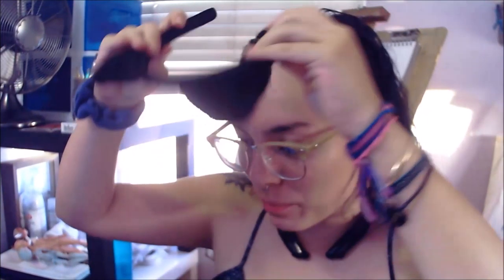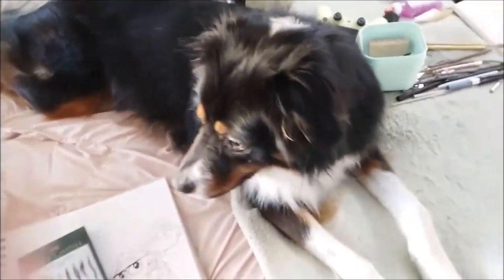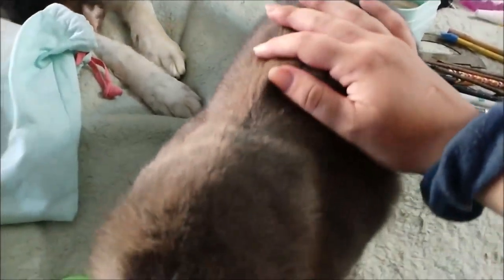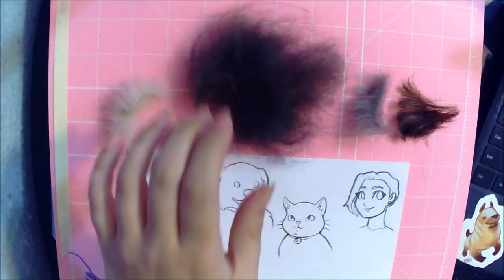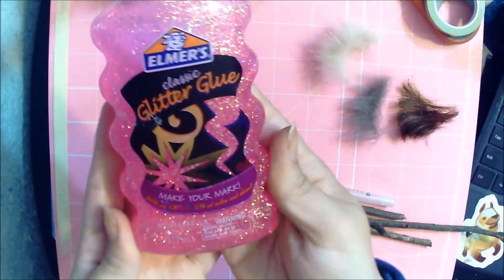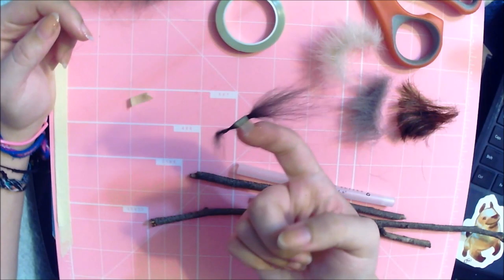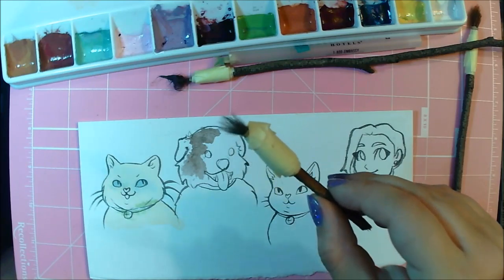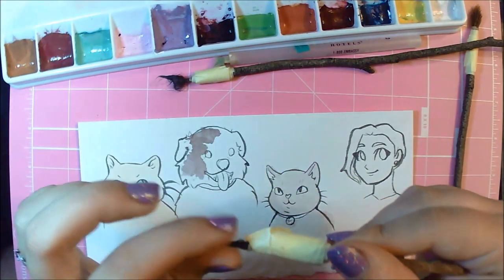Chopping off my pets' fur to make paintbrushes? Hmm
My curiosity has been satisfied... for now.

Hi! I'm Dani, a 20-something freelance illustrator and comic artist from California! I have two webcomics you can read

~You can find me elsewhere on the internet here~